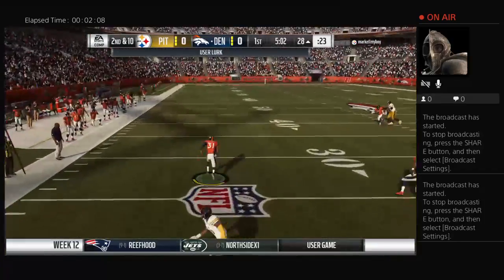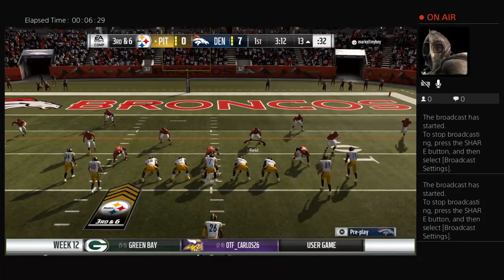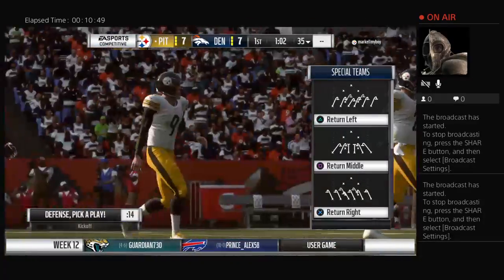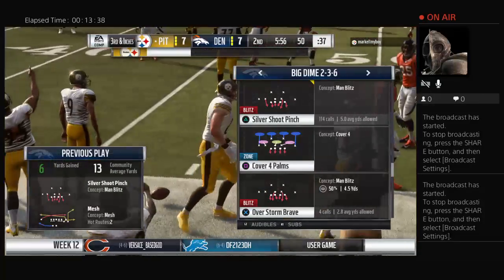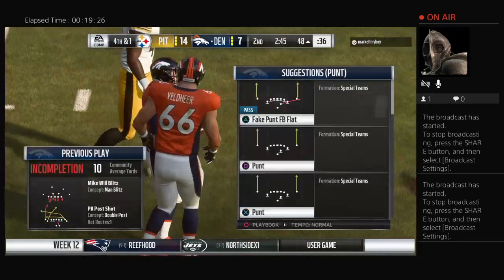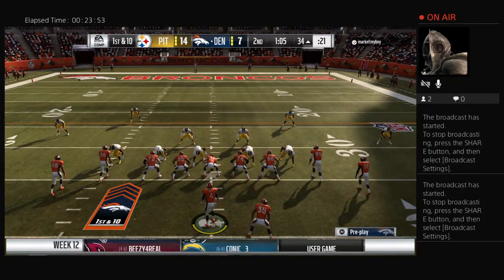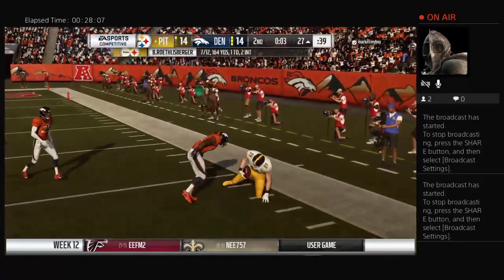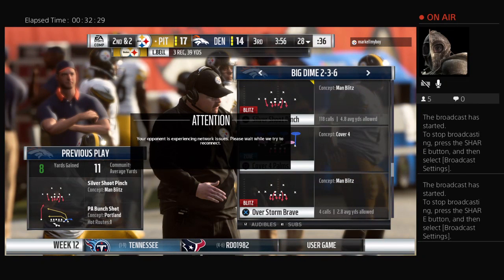Franchise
I’m That Nigga.